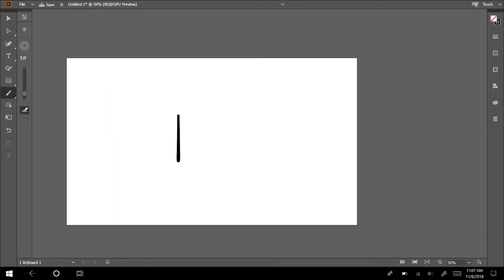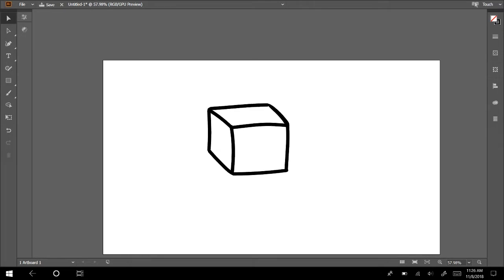How I Designed My Brand Logo (And What It Represents)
Since I first started thinking about creating a personal brand, I knew that I wanted to create my logo from scratch, with my own artistic style.  In this video, I show you how i designed my brand logo in Adobe illustrator with just a stylus on my 2 in 1 laptop.  Drawing a brand logo from scratch would make it unique enough to the point where it represented me perfectly.  I hope you enjoy the speed art of my brand logo design, and what it represents.

FREE Vegan Recipe Ebook Download (will be taking it down soon)

CAMERA (Amazon)
MICROPHONE (Amazon)
TRIPOD (Amazon)

●Snapchat Username: Colehastings

Cole Hastings is a vegan bodybuilder/influencer whose passion is to educate people on how to become a successful plant based athlete, and help them become their best versions through personal development.